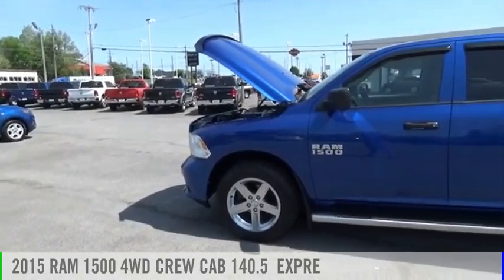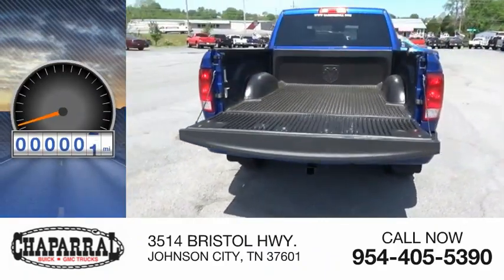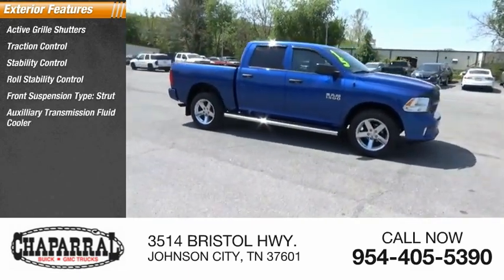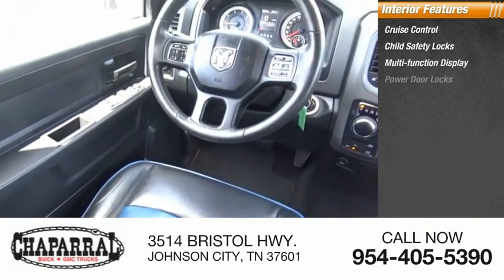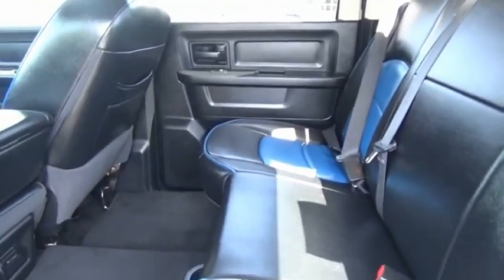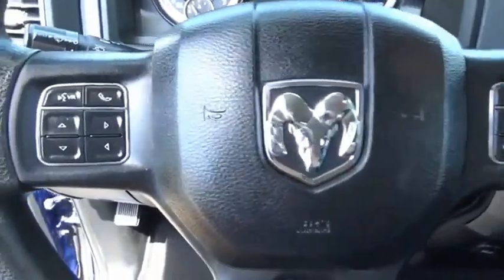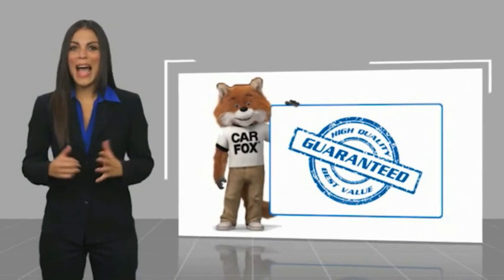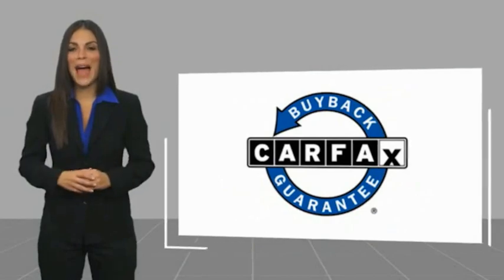2015 RAM 1500 M7067-M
2015 RAM 1500 Express

CHAPARRAL
3514 BRISTOL HWY.

Looking for an amazing value along with an amazing ride? At CHAPARRAL we provide the lowest prices to go along with this 2015 Ram 1500! Here are a few of the options you can enjoy. Power Door Locks. Power Windows. Tired of the same songs on the radio everyday? You can bring your personal music library with you on the road with this 1500's MP3 player! Check out the Wheels on this one. Alloys always improve the look of your ride! Stay cool on those long summer road trips. Just switch the A/C on and escape the heat! Getting comfortable behind the wheel of this one is easy. It has a Tilt Steering Wheel. Got a long road trip planned Cruise Control can help keep your speed under control! This one also has Rear Defrost! Skip to the next track on your CD player with the Audio Controls on the Steering Wheel. Stay protected by driving a vehicle that has a Drivers Airbag Comfortable Front Bucket Seats always make the drive go by quicker. Cloth Interior. Easy to keep clean and maintain!! Anti-Lock Brakes are a must have on vehicles that are safe..This on has ABS!